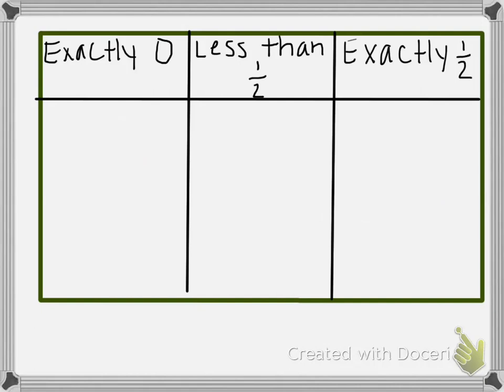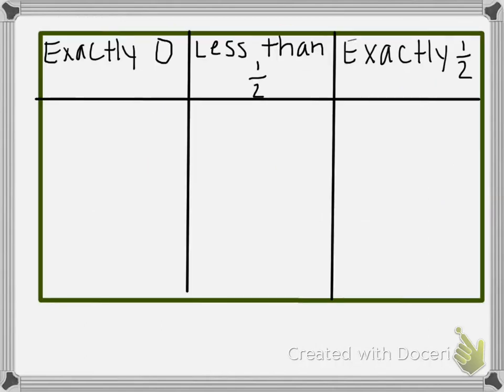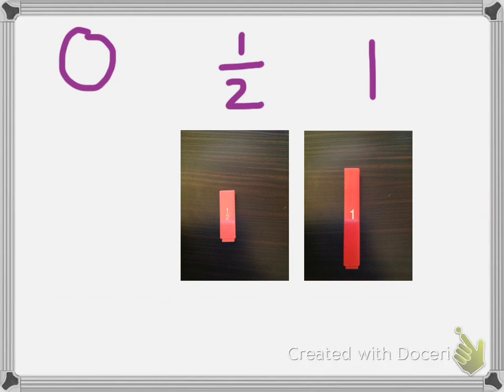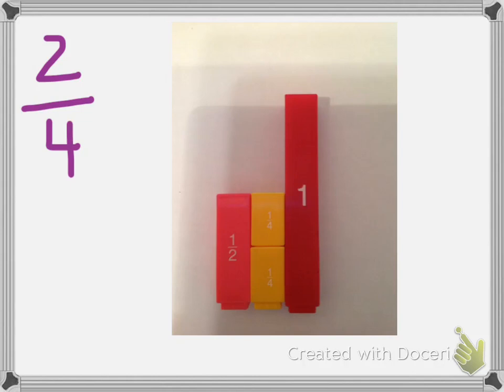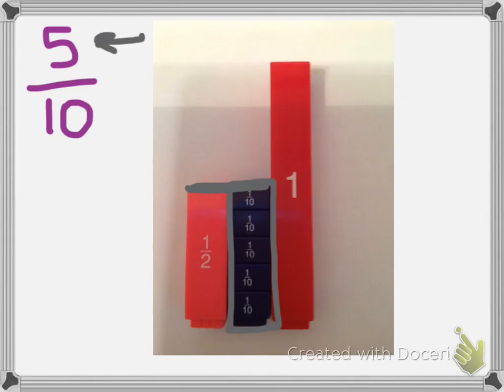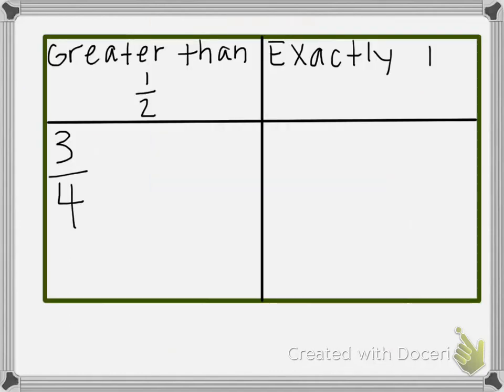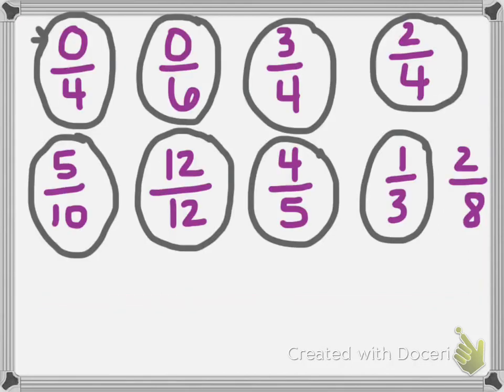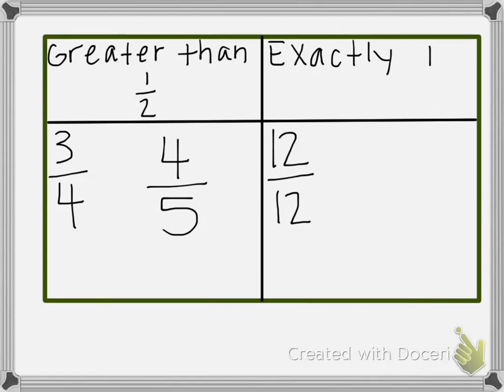Benchmark Fractions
Tutorial Video on using 0, 1/2 and 1 to help develop a deeper understanding of fractions